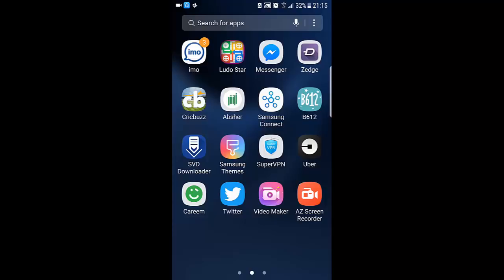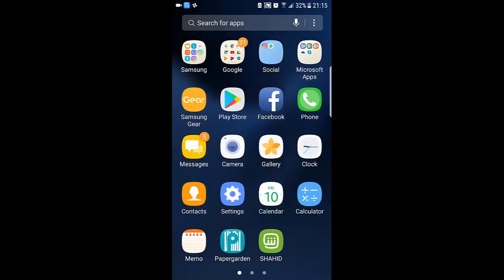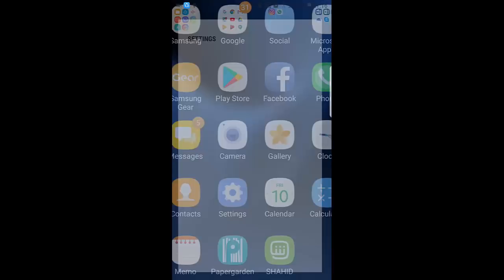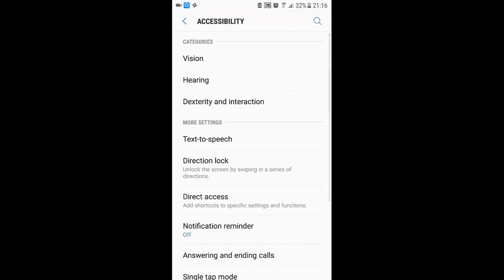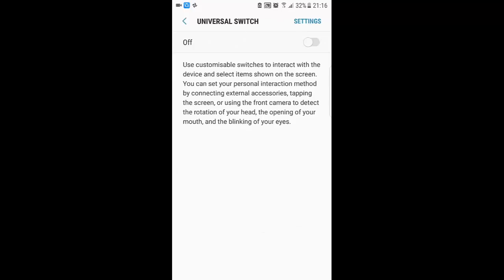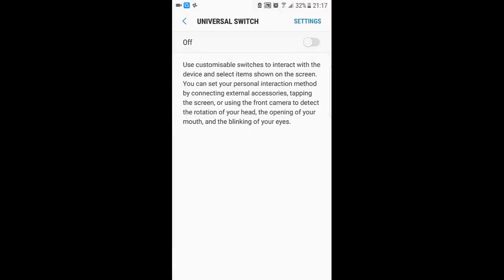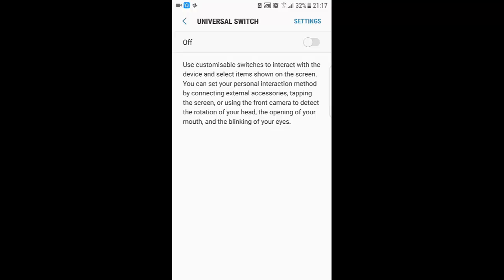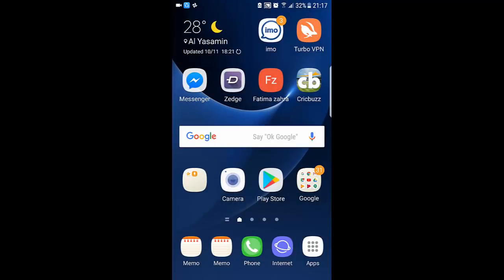Have a Galaxy S7 or S6 with a Purple/Pink Screen? See How We Fixed It! 100% working method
In this video, we'll show you how to fix a purple screen on your Samsung Galaxy S7 edge / S6 edge l. This fix is guaranteed to work, and will help to solve the pink line problem on your screen.

If you're experiencing a purple screen or a pink line on your Samsung Galaxy S7 edge / S6 edge l, then this fix is for you! We'll show you how to fix the problem with easy step-by-step instructions, and you'll be back to normal in no time at all!

Galaxy S7 Purple Screen"
"Galaxy S6 Pink Screen"
"Purple/Pink Screen Fix"
"Galaxy S7 screen issue"
"Samsung Galaxy S6 screen problem"
"How to fix purple screen on Samsung S7"
"Galaxy S6 purple screen of death"
"Pink lines on Galaxy S7 screen"
"Samsung S7 purple tint"
"Samsung S6 screen flickering pink"
"Phone screen repair"
"Cracked phone screen"
"Screen replacement"
"Broken phone screen"
"Phone repair near me"
"Phone screen repair"
"Screen replacement"
"Cracked phone screen"
"Broken phone screen"
"Phone repair service"

Hi Folks. This video is related to the samsung galaxy s7 / S6 edge phone and the issue is how to fix purple screen on samsung galaxy s7 / S6 edge. This is 100 % effective method.

Samsung Galaxy s7 Edge Moisture Detected Problem [ Solved ]
 100 % Working